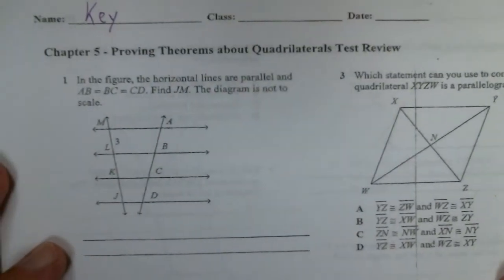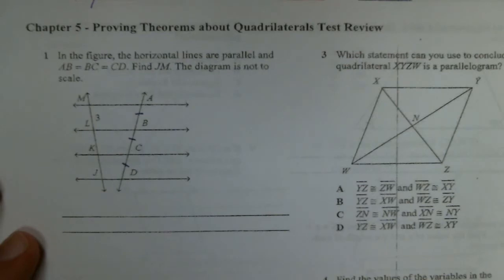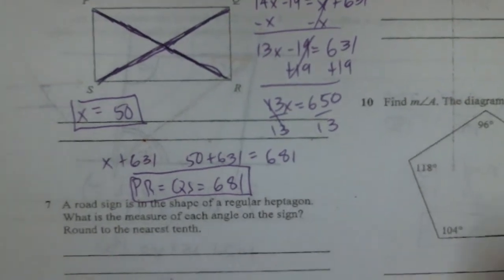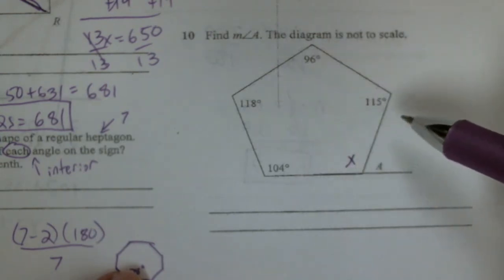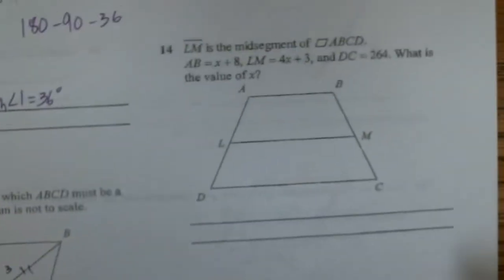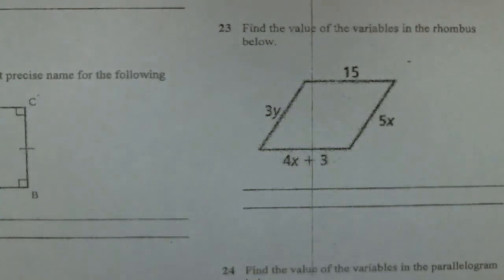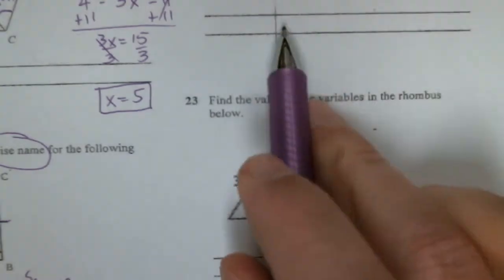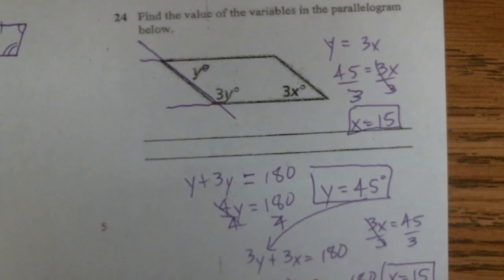Chapter 5 Test Review